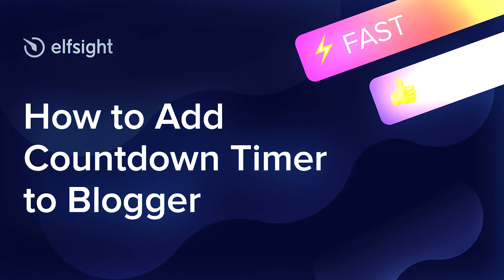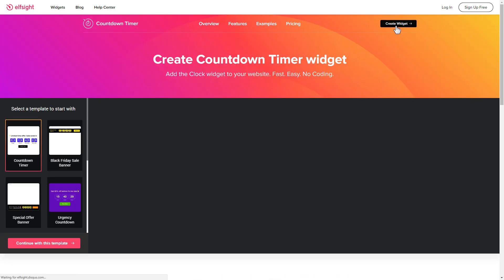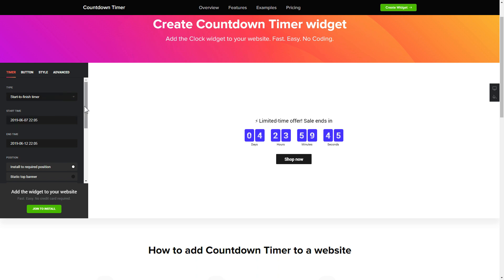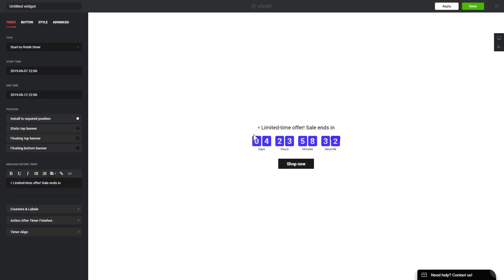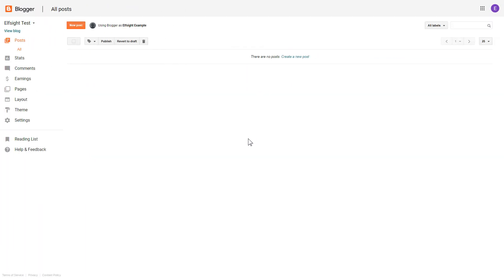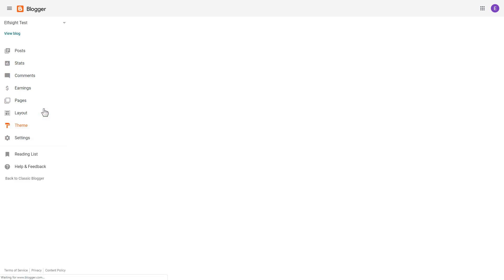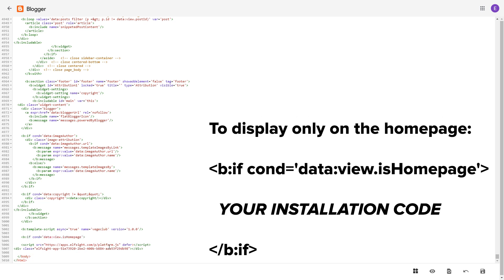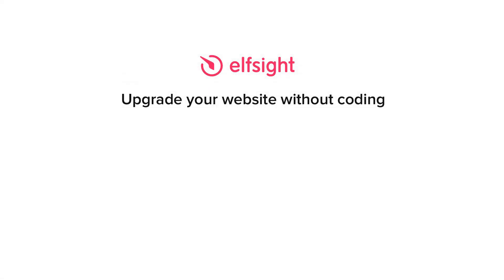How to Add Countdown Timer to Blogger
Add Countdown Timer to Blogger website in less than a couple of minutes

How to embed Countdown Timer to Blogger website?
In order to have the timer on your website, simply follow these 3 fast actions

1) Generate and personalize the widget;
2) Copy an installation code which will appear in the notification window;
3) Embed the received code on the website.